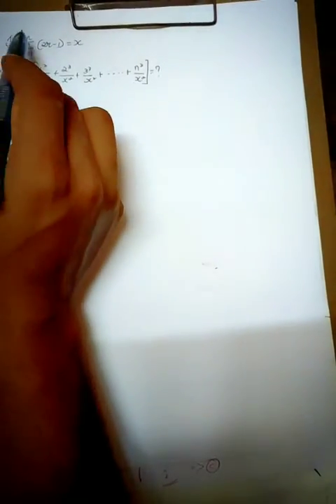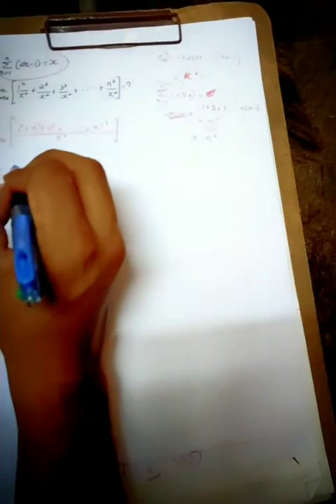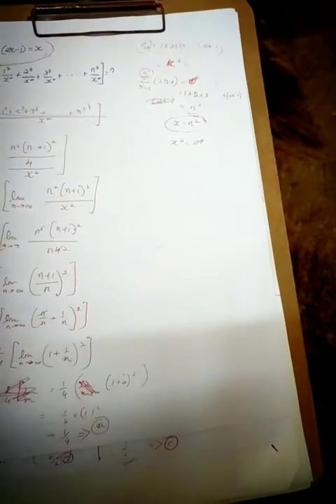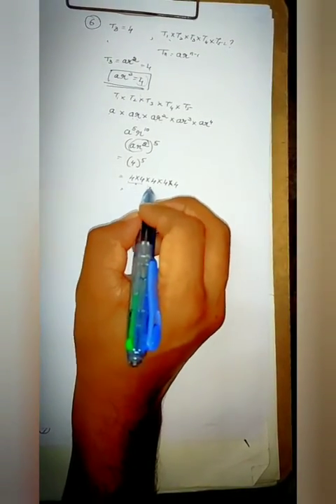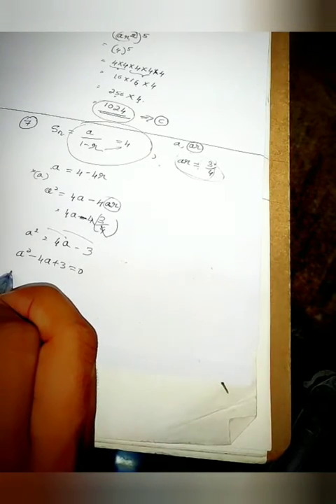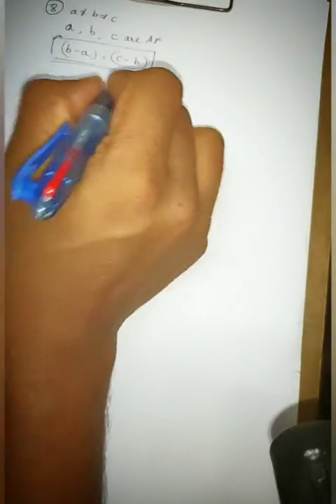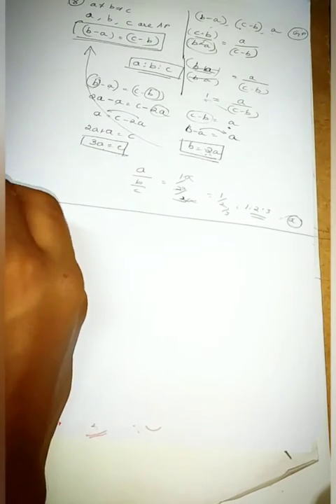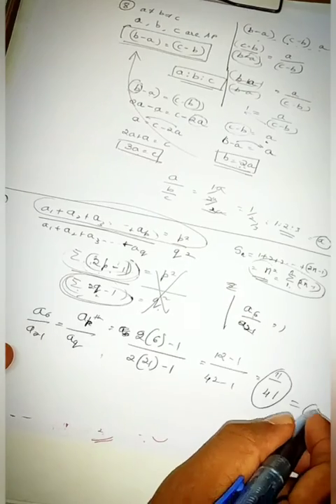Test 1 solutions